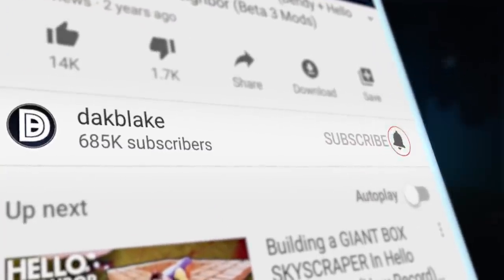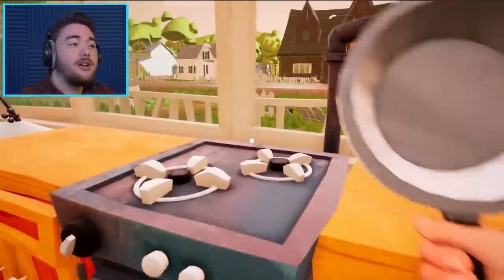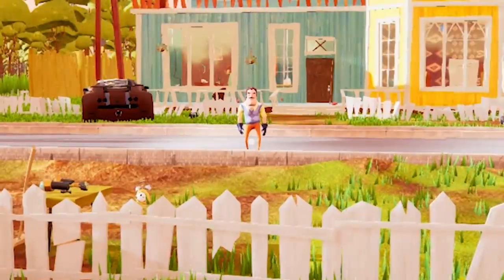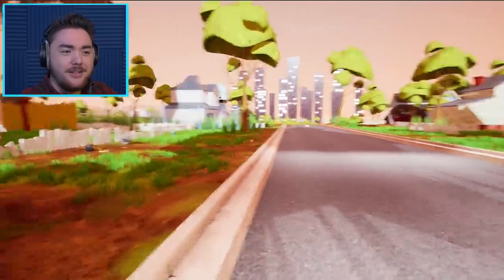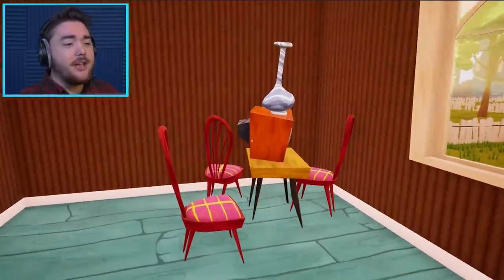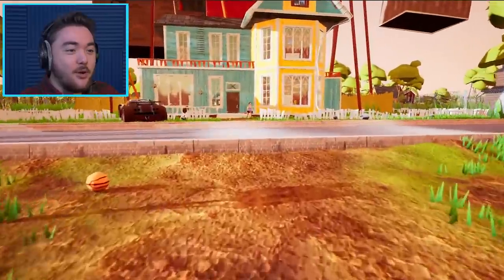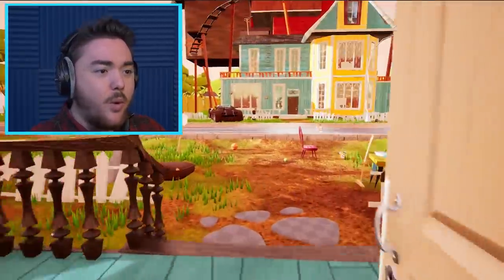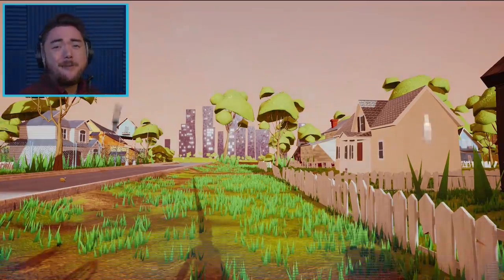Stealing The Neighbor's Things FOR OUR HOUSE!!! | Hello Neighbor Gameplay (Mods)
WE….STOLE….HIS…STUFF!!!

What’s up MA DUDES! How is it going today? Today we are going to be playing Hello Neighbor once more as we STEAL THE NEIGHBOR’S THINGS!!! We are going back to one of the oldest videos I have made on Hello Neighbor where we go and try to take all of the Neighbor’s stuff and make it our own!!! We are making our own funny moments and we are pranking the Neighbor as we roleplay as the characters like it is Hello Neighbor in Real Life! Join me as we try to have some fun and prank the Neighbor by taking his stuff and putting it in our house! Maybe we could even sell the neighbor’s things next time to make some money and mod in a new house! Let’s have some fun in Hello Neighbor and STEAL ALL OF HIS STUFF!!! Enjoy.